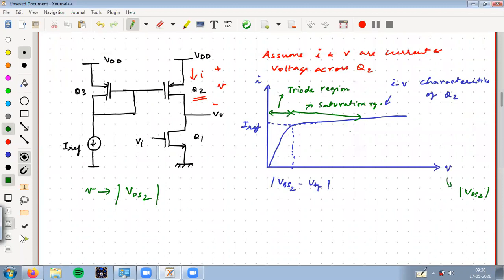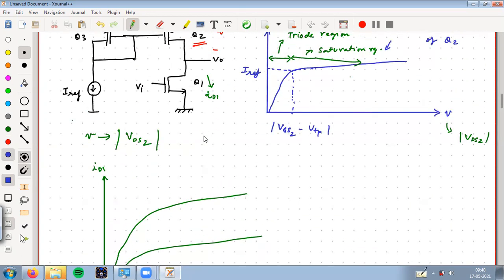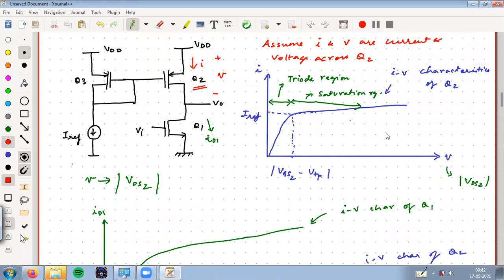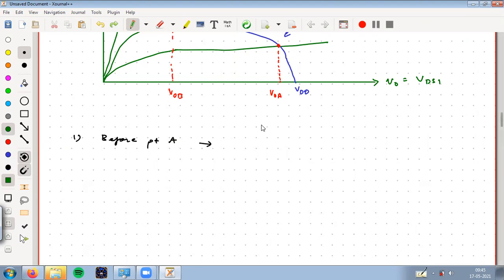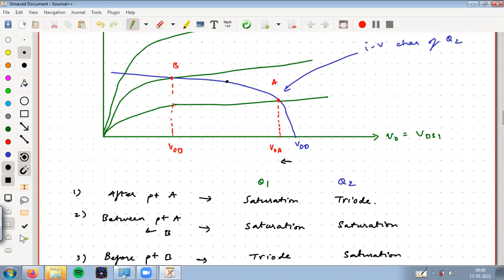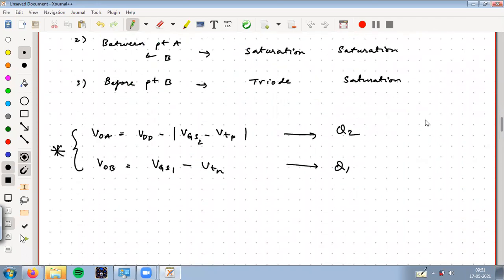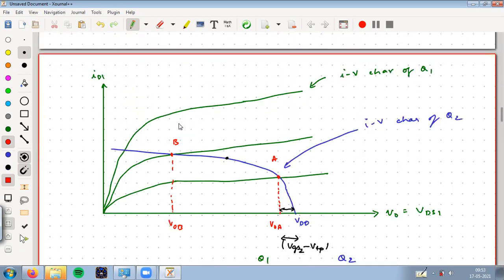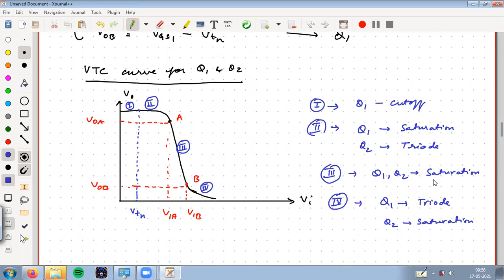M3 CMOS CS Active load 2